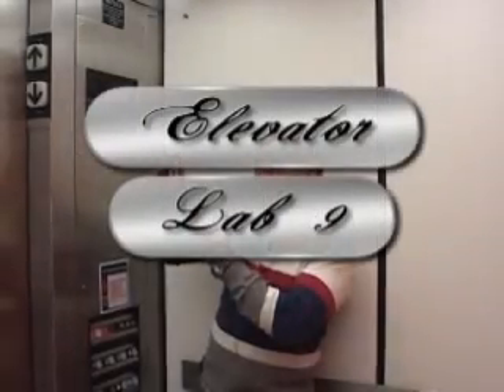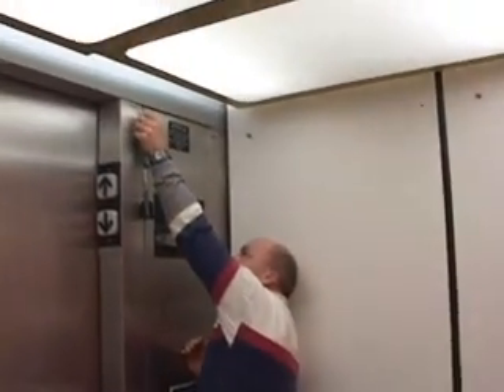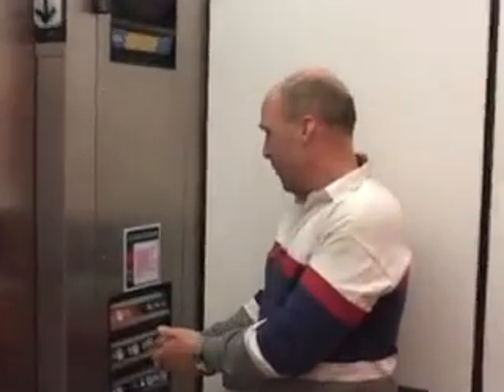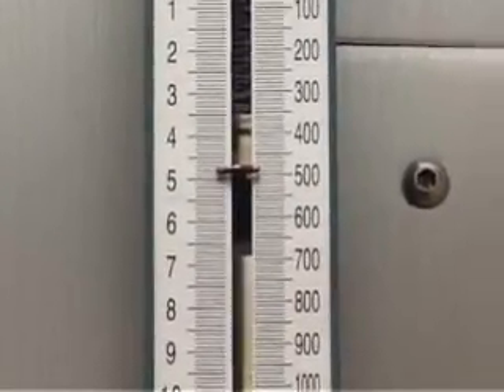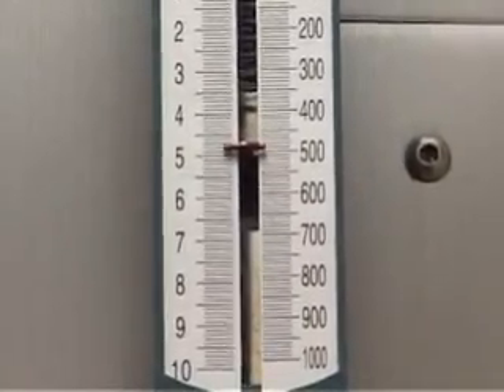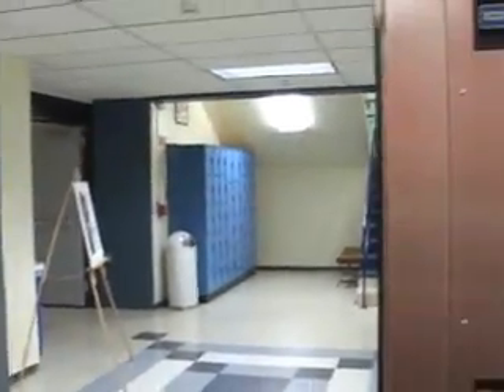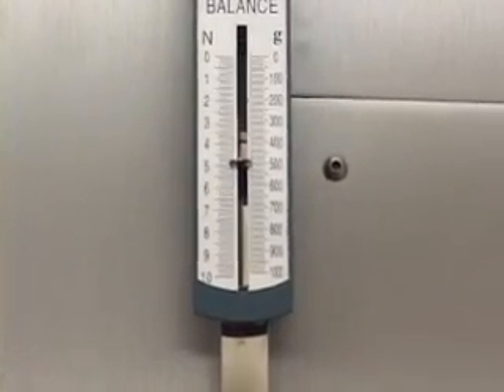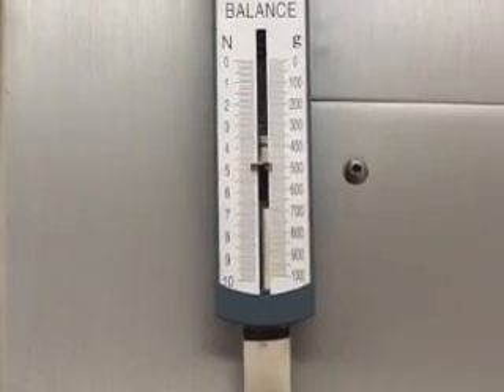Physics 118 online Elevator Lab 9